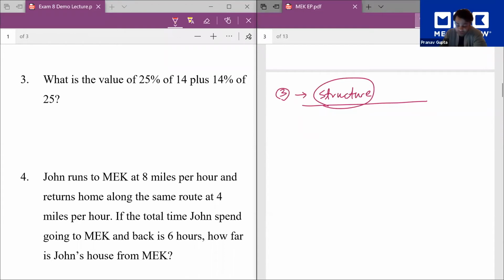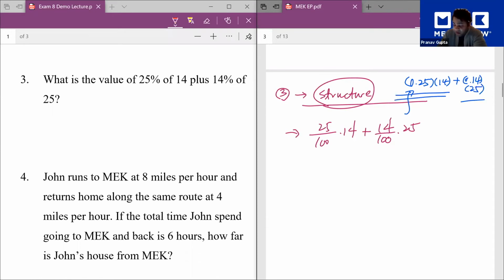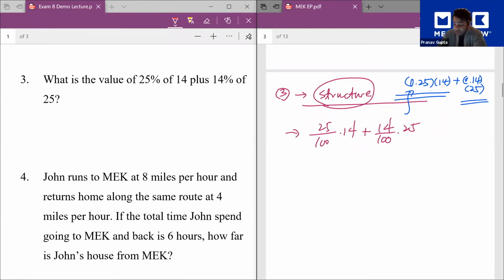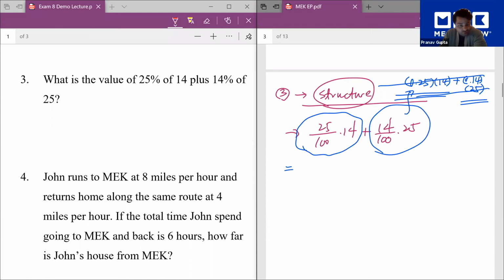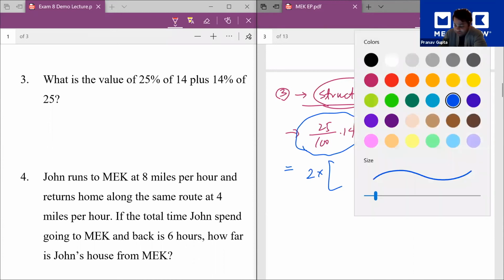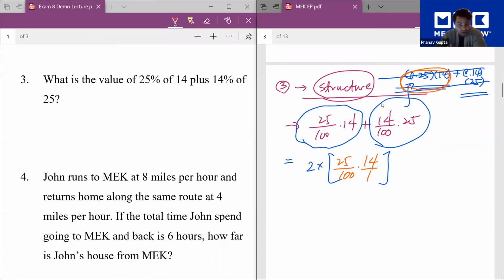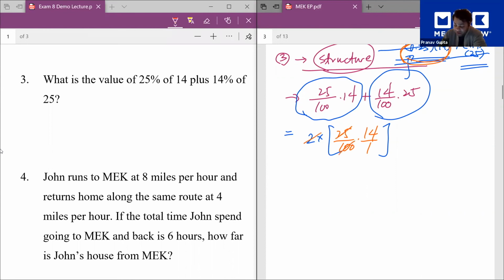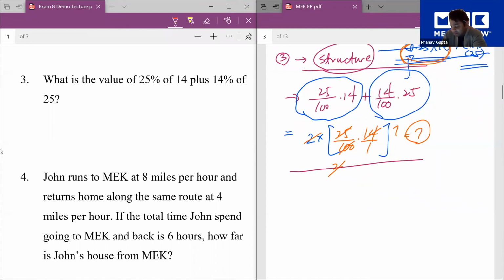MEK Review | Exam Prep 8 Demo Lectures | Ratios: Operations & Number Sense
In this excerpt of the Exam Prep 8 Demo Lectures, Mr. Pranav Gupta explains how to solve a complex operations question that tackles ratios.

The MEK virtual classes provide this type of step-by-step instruction, ensuring that there is nothing sacrificed in this transition from in-person to remote learning. The 2020 Summer Exam Prep 8 course is the first step that your child can take toward admissions to the high school of their dreams, whether it is the Bergen County Academies, private schools, or Catholic schools.